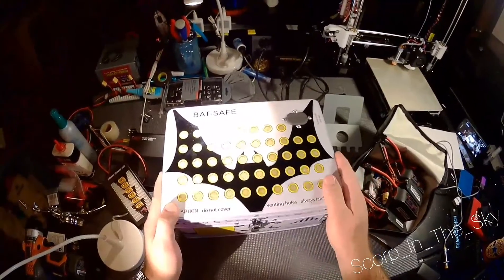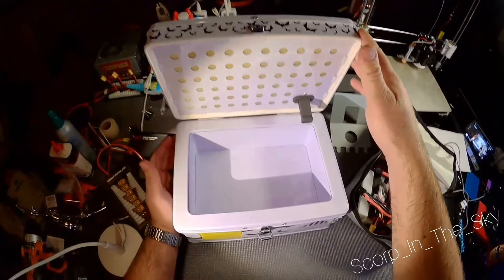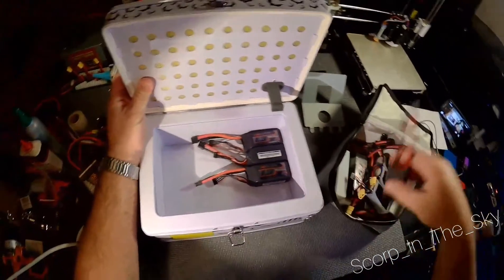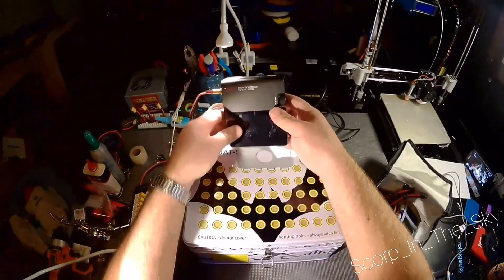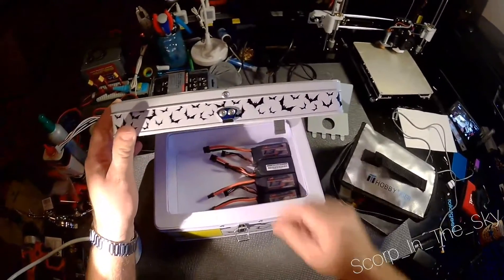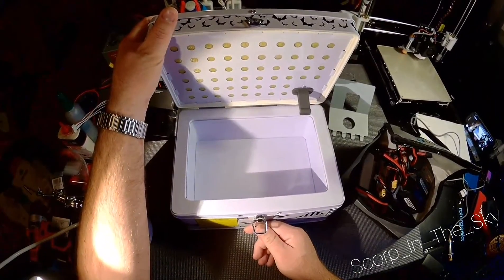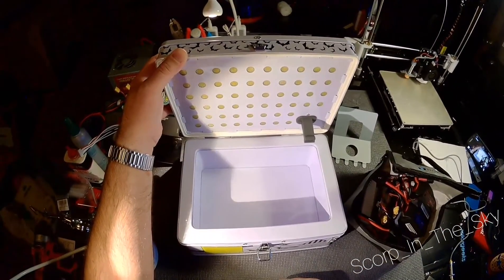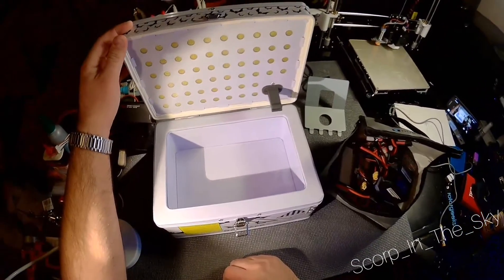Bat-Safe LiPo storage review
I just received my Bat-Safe from the Kickstarter campaign by Tom Mast. This is a great piece of hardware that anyone with lipos should own. Check out the video for more info.